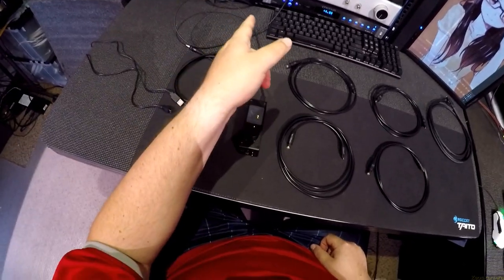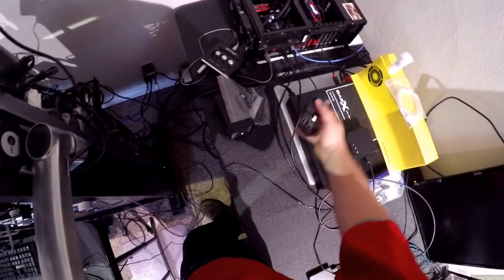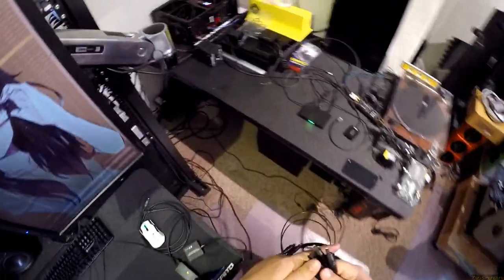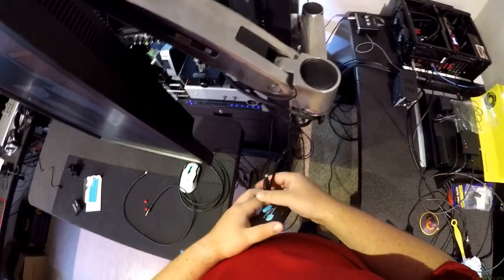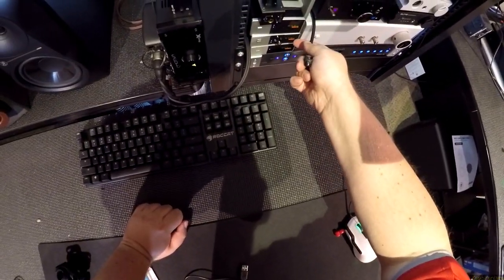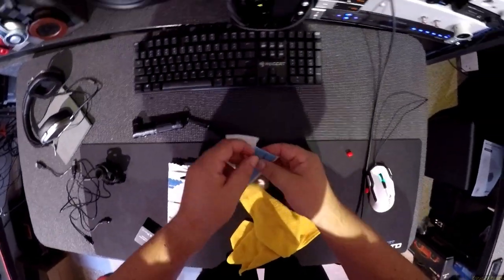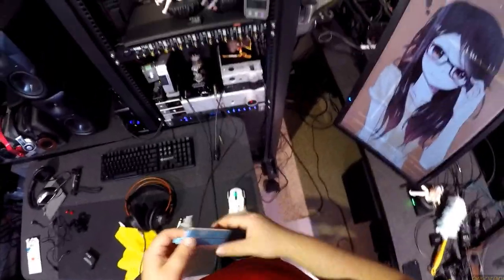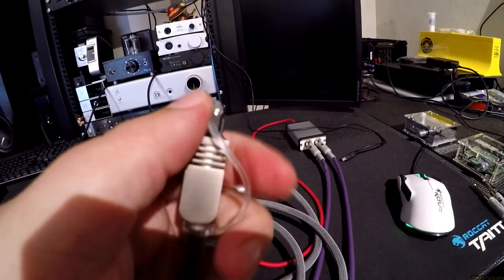MSH - Great SPDIF Swap Adventure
ORIGEN G2
1x3 SPDIF (w Cables)
1x5 SPDIF
Amazon Fiber
Micca 3.5mm Fiber
Monoprice Spdif

Geshelli Enog DAC
That Flashlight